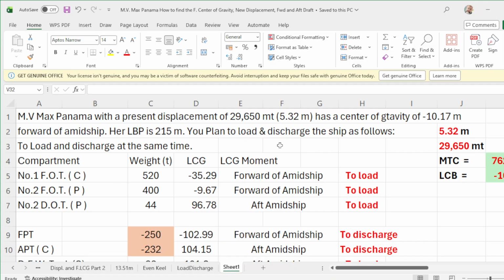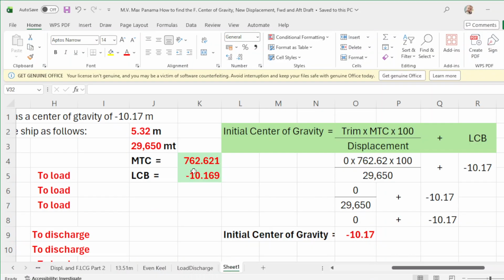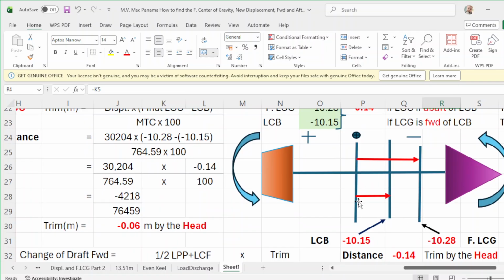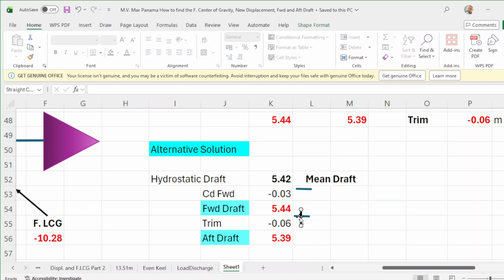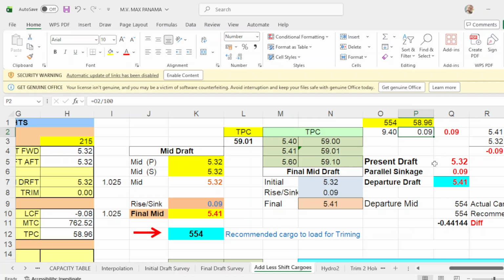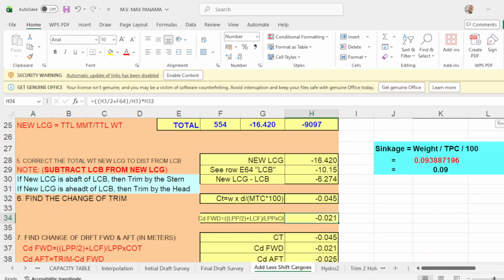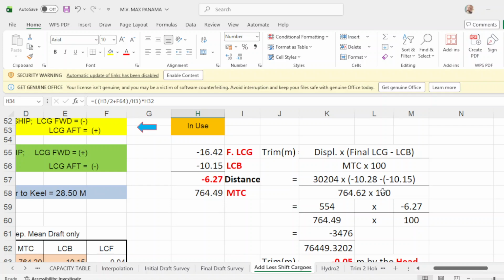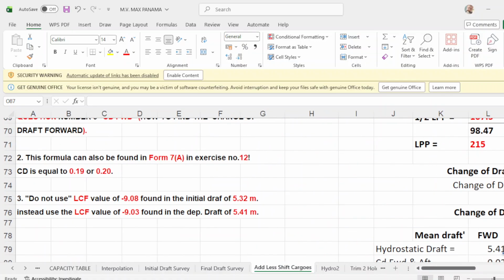Loading & Discharge of None Cargo Weights Draft Results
This is a short video about the principles of loading cargoes, how to compute the desired departure draft fwd and aft and its desired trim, etc. There are some points that I raised in the video for you to take note of it. Take advantage of such a program to lessen your workload on board. This is not a shortcut method but rather a mathematical approach by Excel for shipboard use. This program is explained in a matter for you to understand to have a grasp knowledge on how to solve the new displacement, F.LCG as well as how to compute the Fwd and Aft draft as shown in the program. The program will satisfy your interest of the operation of the system as shown on the video. I strongly suggest that you verify the results of the program from your ships loadicator for safety and within the limits of safety standard procedures!